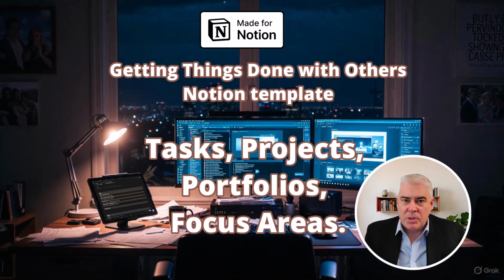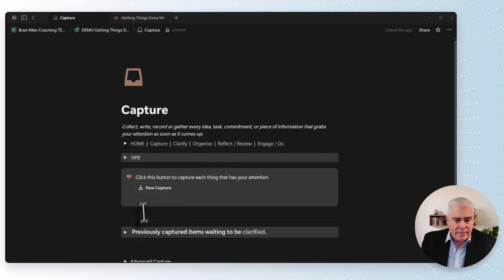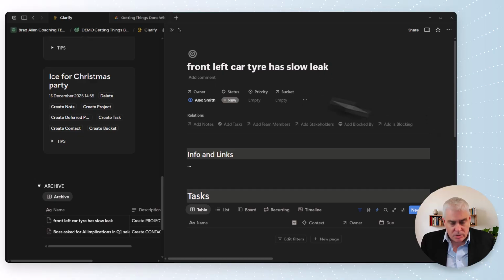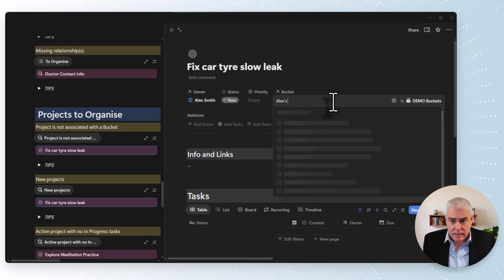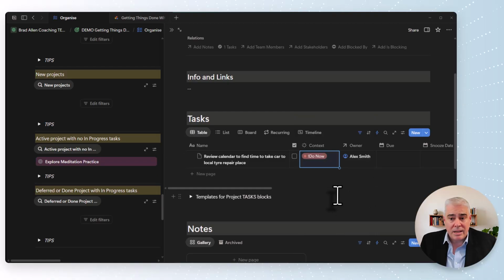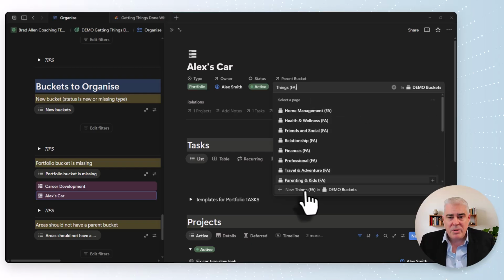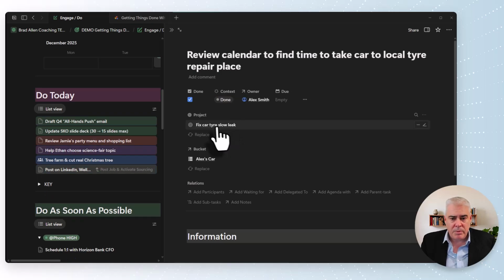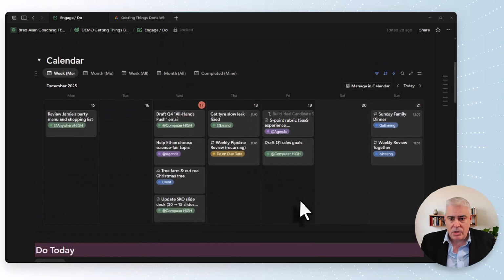GTD with Others Notion Template: Guided Walkthrough of Tasks, Projects & Focus Areas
Feeling buried under tasks and projects with zero real momentum through your team?
In this guided walkthrough, I show you – step by step – how to use my free Getting Things Done with Others Notion template to capture, clarify, organise, and actually engage/do the work on a real project.

You'll see exactly how:
• Tasks feed into Projects
• Projects roll up into Portfolios and Focus Areas
• The whole system kills delegation drag and hands you back total agency

Battle-tested structure that turns chaos into unstoppable momentum – fast.

The fight right now is brutal. The fix with my template + method is the easiest, fastest thing you’ll ever do.

Ready to claw your life back with GTD with Others?

Need it locked in fast?

You talk. I listen. Zero pressure.

Brad Allen
Author, No BS! The Art of Agency

20+ years consulting / project management / tech leadership
2,250+ hours 1-to-1 coaching | 450+ clients worldwide